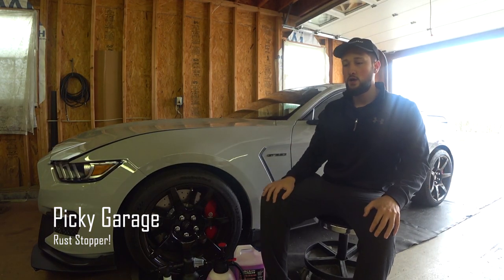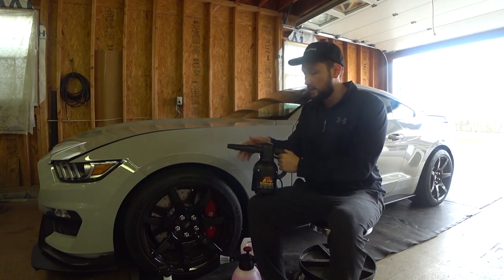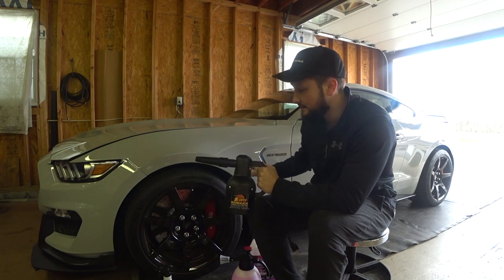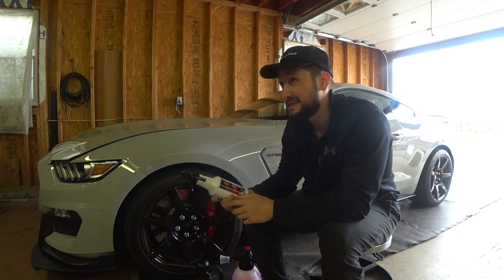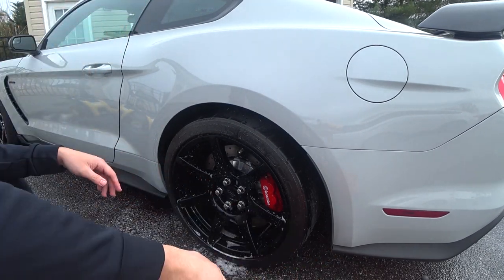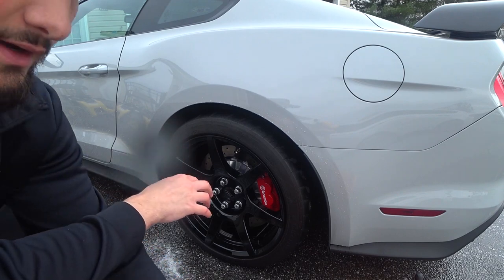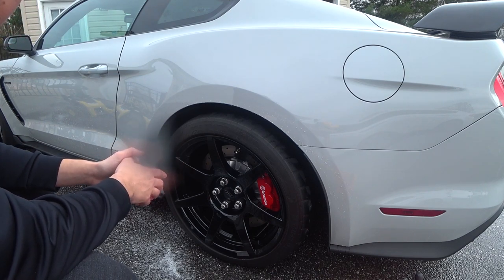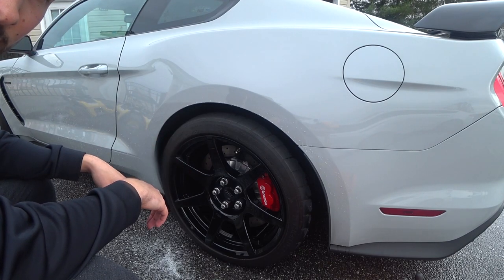Prevent Brake Rotors from Rusting!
Prevent Brake Rotors from Rusting! In this video I will show you just how I prevent my rotors from rusting. One thing I can not stand is rusty rotors! After you spend hours detailing your car nothing is worse than having your rotors rust over! That is why I found the best method in minimizing rotor rust!

MUST HAVE Products Used in this Video:
1. P&S BRAKE BUSTER
2. SPRAYER
3. WHEEL BRUSH KIT
4. AIR BLASTER

MY DETAIL SETUP! :
CarPro CQuartz Leather Coating
P&S Xpress Interior Cleaner
Detail Brush
Microfiber Towels
Best Foam Cannon
Best Pressure Washer
Sprayer With Swivel
Pressure Washer Sprayer and Wand Combo
Foam Cannon and Sprayer Combo
Favorite Snow Foam
Favorite Paint Sealent
Best Bug Release
Best Car Soap
Best Detail Spray
Best Detail Towels
Best Wash Mit
Wash Bucket
Drying Towel
Favorite Tire Shine
Glass Cleaner
Best Leather Cleaner Combo!
Best Clay Bar
Favorite Interior Detailer
Favorite Ceramic Coating
The Best Iron Remover
BEst Wax Liquid
BEst Wax Paste